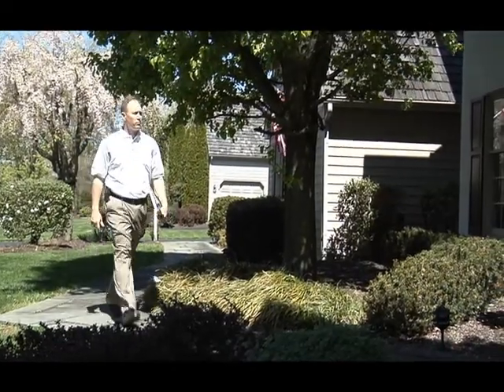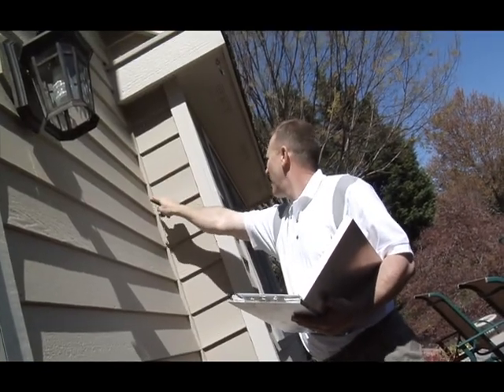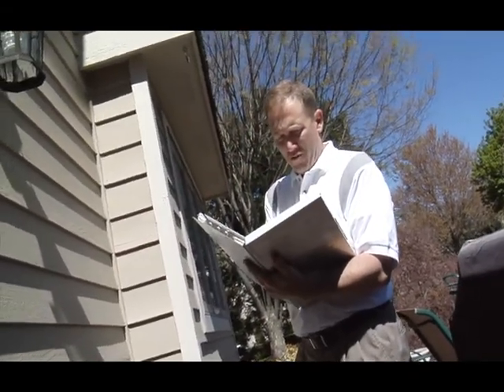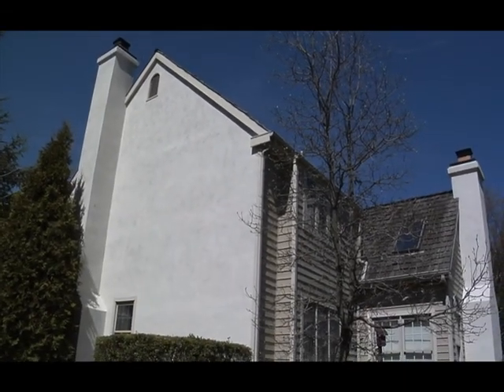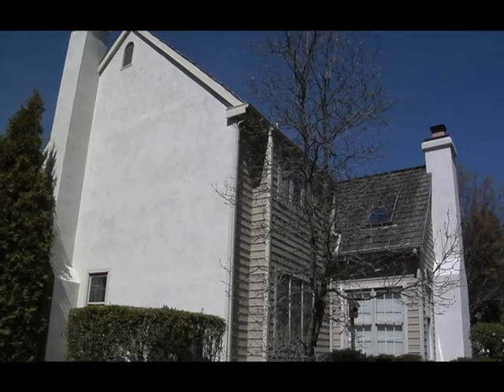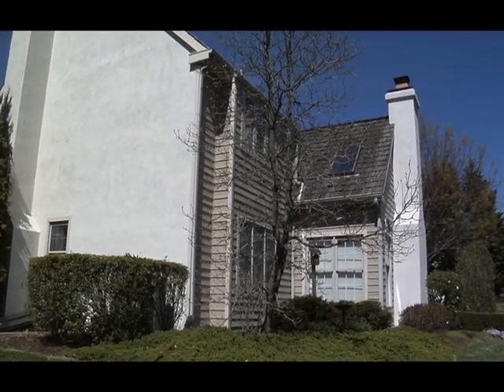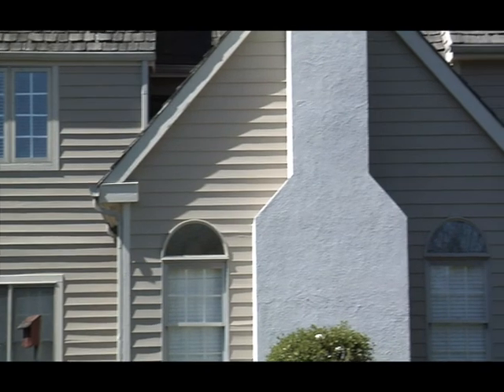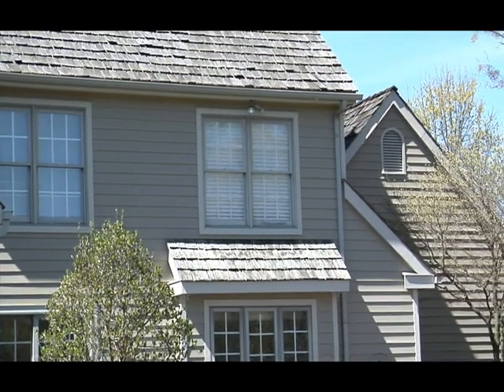Villanova Exterior House Painters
A Residential and Light Commercial Painting Company Serving the Chester County, Delaware County and Montgomery County areas and specializing in Deck Staining Company Malvern, Replace Cedar Siding West Chester PA, Delaware County Exterior Painting Company, Power Wash Vinyl Siding Media PA, Stain Cedar Siding Montgomery County, School Painting Chester County, Paint Foyer Wynnewood PA, Paint Brick House Chester County, Exterior House Painter Haverford, Ardmore Interior House Painters, Kennett Square Painting Contractor, Philadelphia Metal Roof Painting, Newtown Square Power Washing Company, Chadds Ford Deck Staining Company, Bryn Mawr House Painters Painting Contractor, Paoli Exterior House Painters, Glen Mills House Painter Exterior, Coatesville Interior Painting Company, Exton Exterior Siding Painters, Tredyffrin Stucco House Painter, Frazer Exterior House Painter, House Painter Villanova, Exterior Painter Main Line